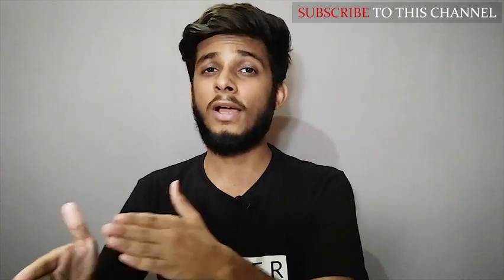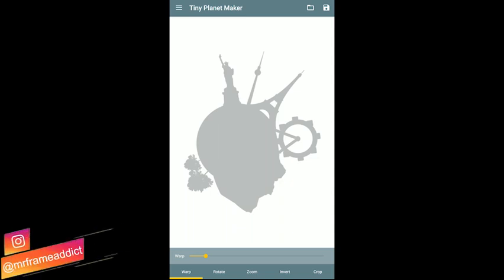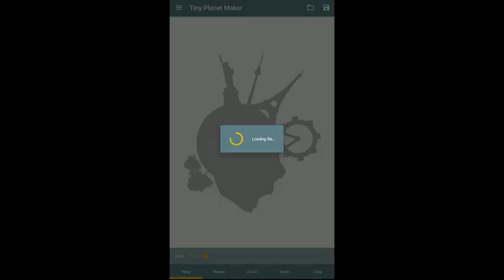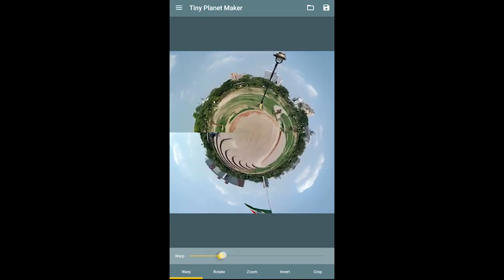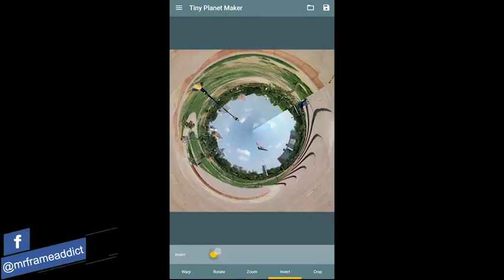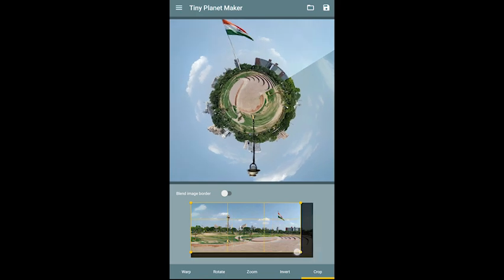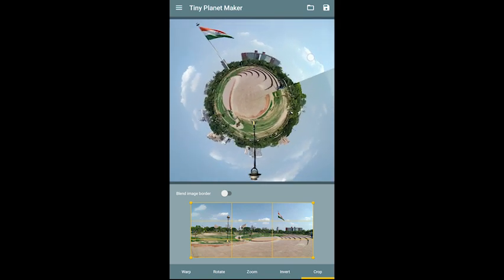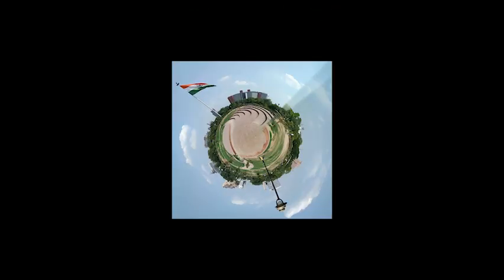TINY PLANET WITH JUST YOUR SMARTPHONE CAMERA (HINDI)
In this video I am telling that how to make tiny planet photos with just your smartphone camera and an app.